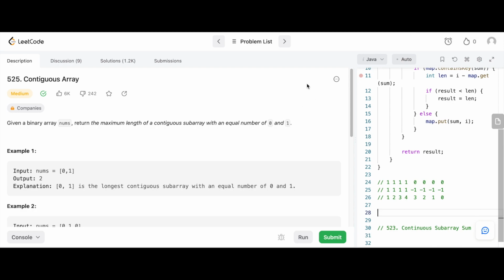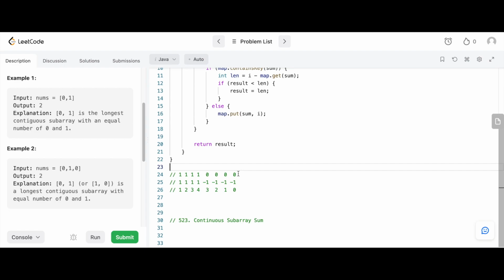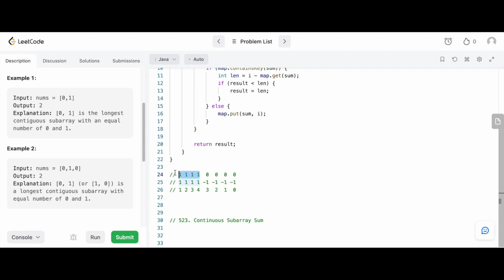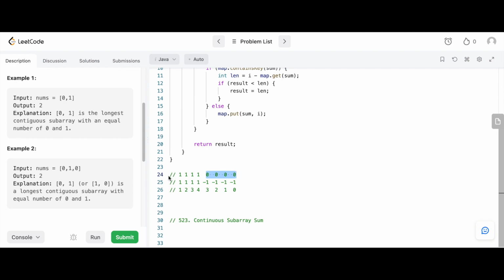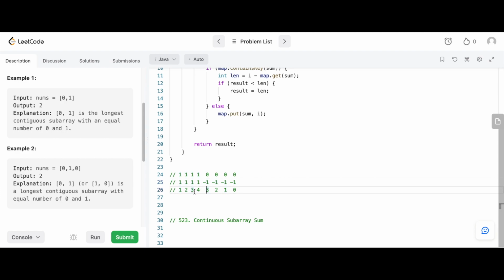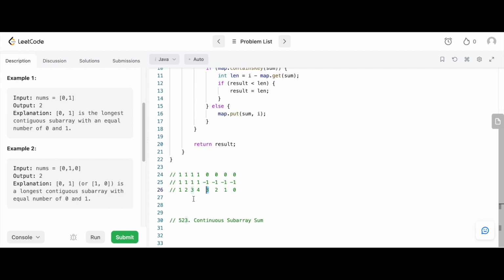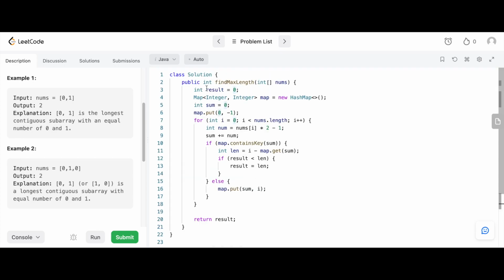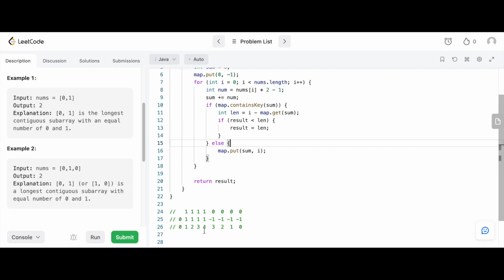Leetcode 525: Contiguous Array